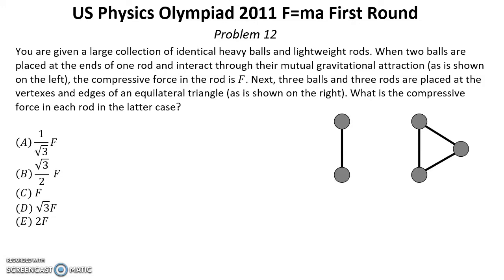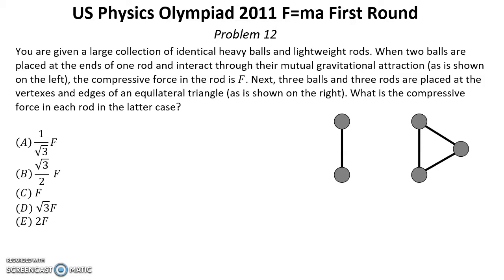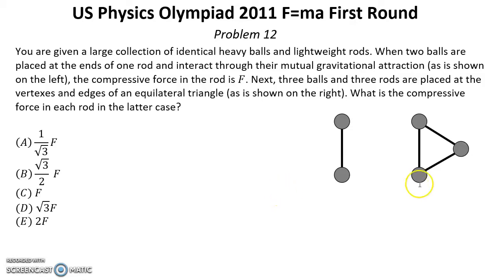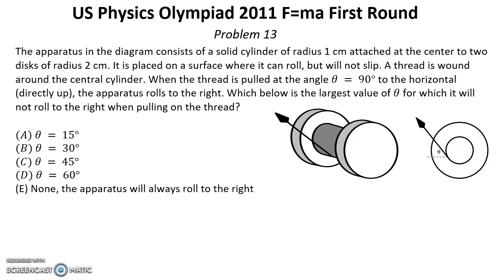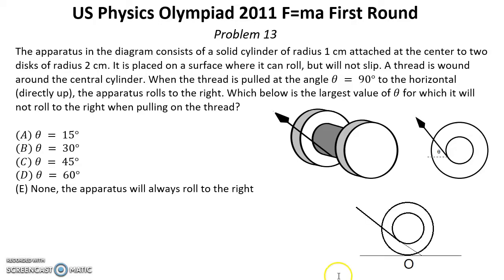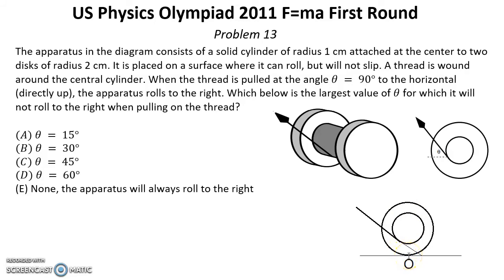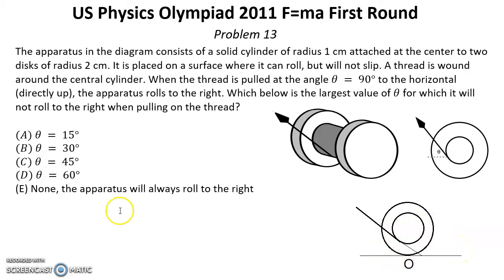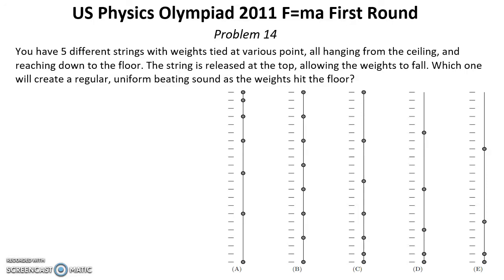US F=ma Physics Olympiad 2011. First Round. Solutions of problems 12-14 of 25. Mechanics